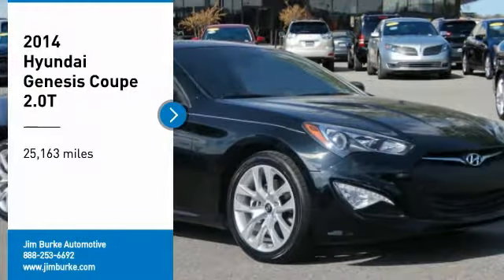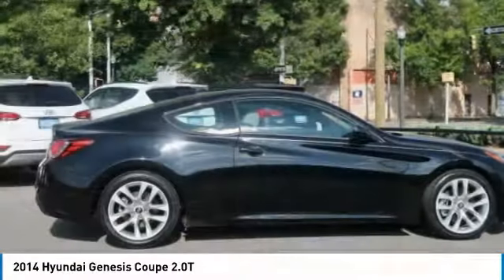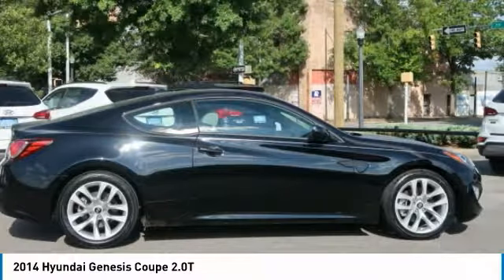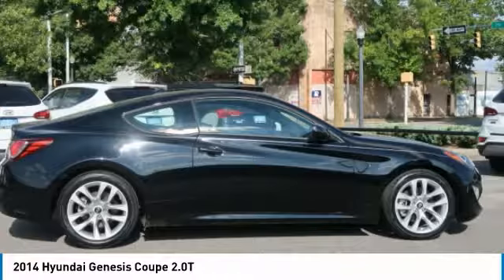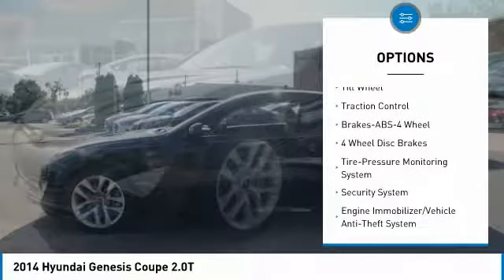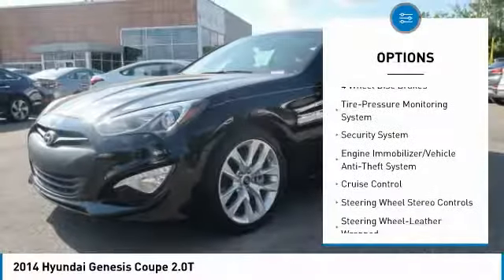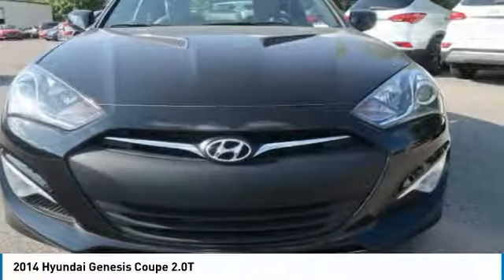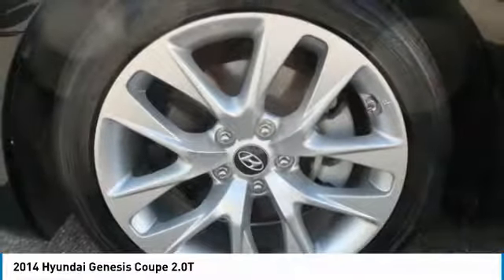2014 Hyundai Genesis Coupe Birmingham AL HY18189A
2014 Hyundai Genesis Coupe 2.0T

CarFax One Owner! Sunroof/Moonroof, Navigation, Leather Seating, Priced below Market! Steering Wheel Controls, Bluetooth, Parking Sensors Auto Climate Control, Leather Steering Wheel Satellite Radio, ABS Brakes Satellite Radio brbrBacked by Burke. FREE Oil Changes & Wiper Blades for LIFE!  br*All mileage shown is approximate. Demonstrations and test drives will alter original inventoried mileage.